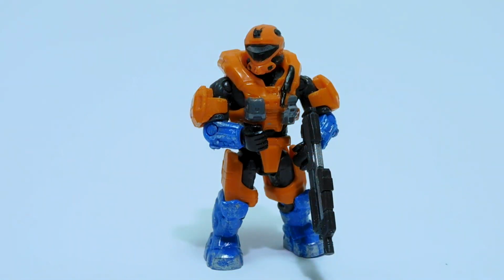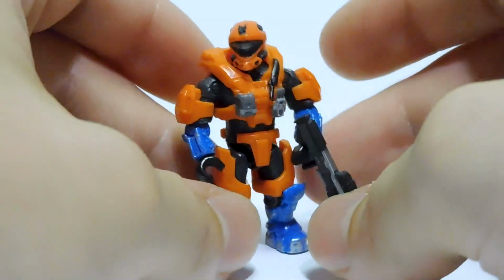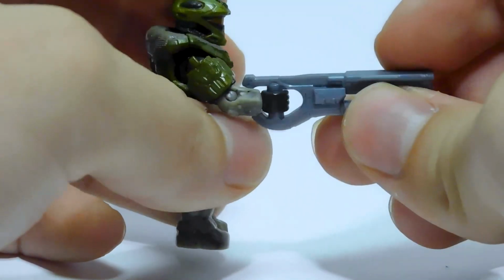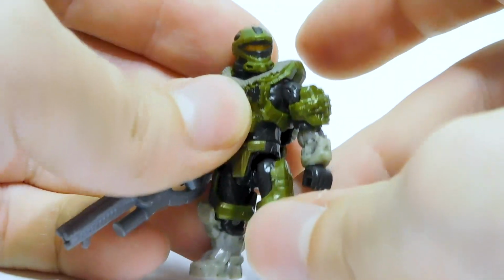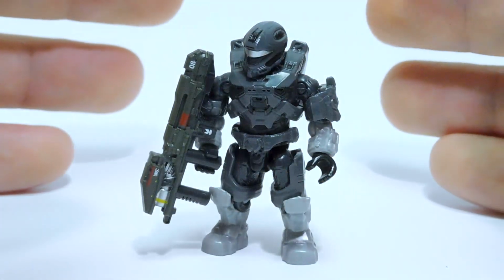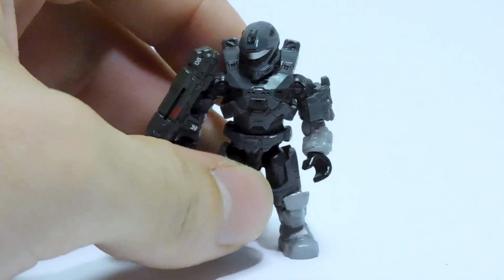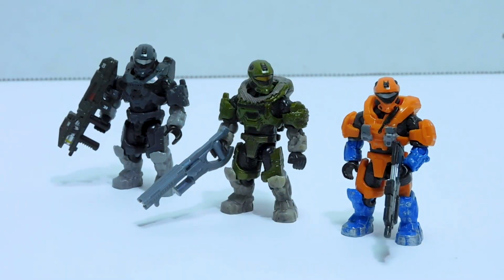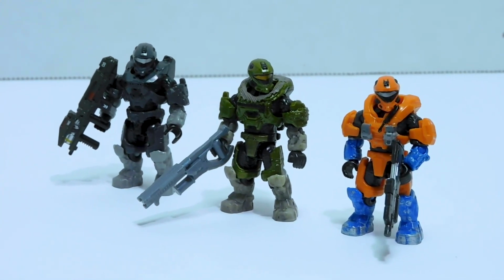Mega Construx Halo Infinite Spartan Recon Comparison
In this video, I take a look at every Halo Infinite Spartan Recon. A returning classic that may or may not hold its original charm...

Check out World Trader For Mega Construx to buy, sell and trade anything Mega Construx related